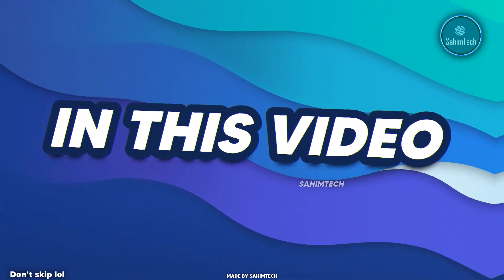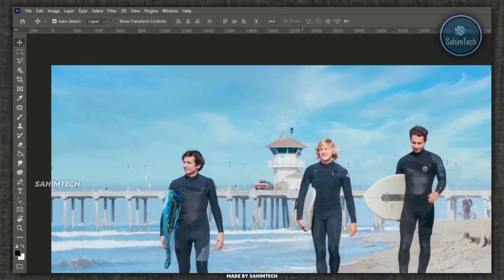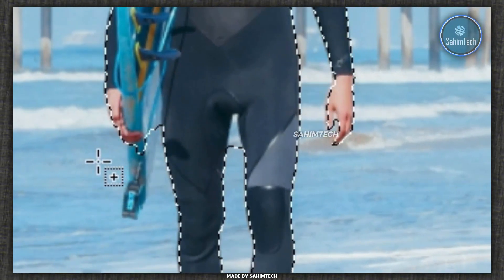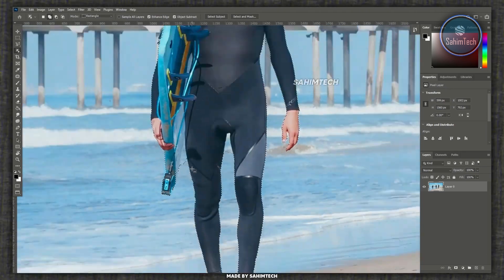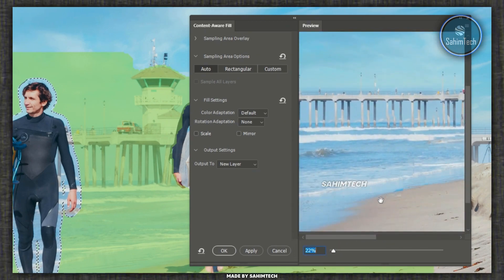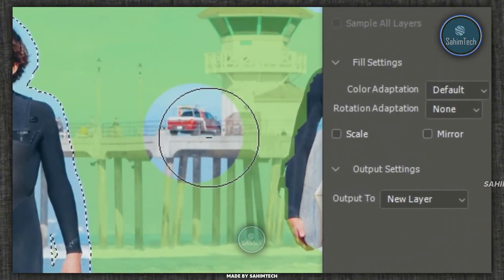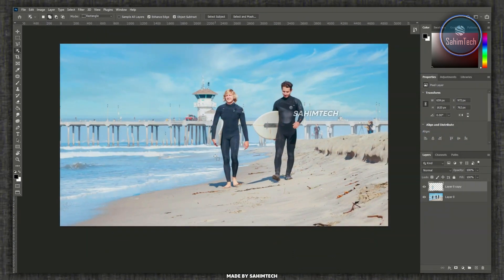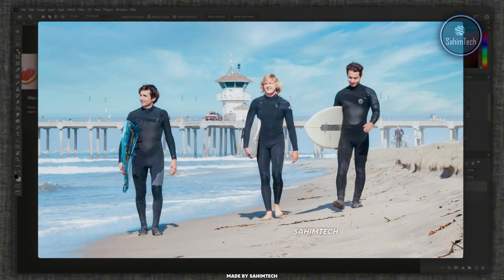Remove Objects from a Photo in Photoshop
Remove any object or subject from an image easily in Adobe Photoshop using just 3 tools!
⌛ Time Stamps:
0:00 Intro
0:15 Load the Image
0:26 Object Selection tool
0:49 Fix the Selection if needed
1:18 Expand the Selection
1:29 Content-Aware Fill
1:54 Tool in action
2:26 Fix Tweaks
2:52 Closing words
© Credits:
📝Any Queries or Suggestions? Fill out his form!:
┌┴─┴─┐-┘─┘ Peace Out
(SahimTech)